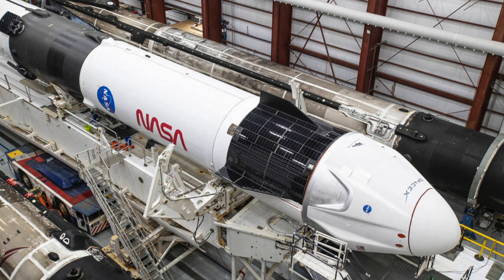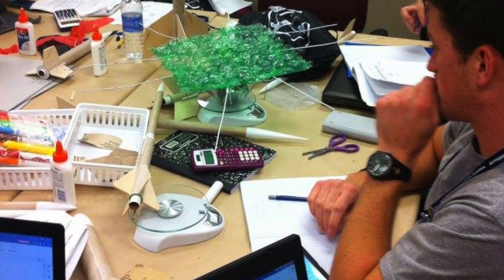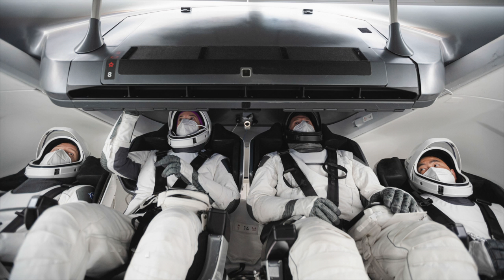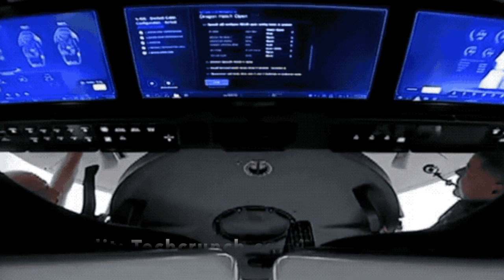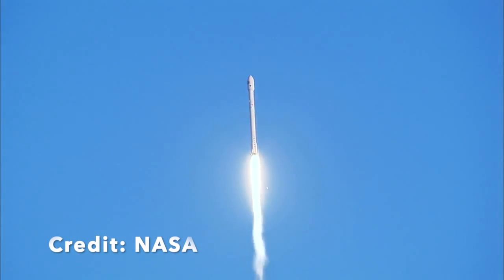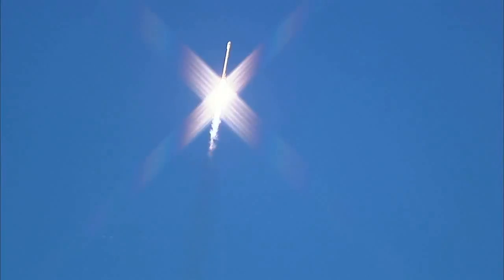Exploring Space with NASA Engineer George Salazar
Suzette sits down with NASA engineer George Salazar, who discusses his work with Space X and NASA and the fundamentals of his area of expertise: human-computer interface. Despite its lack of renown, HCI can be mission-critical, as engineering devices that enable astronauts to quickly and accurate perform tasks in space, where a single mistake can have disastrous consequences, is as much an art as it is a science.